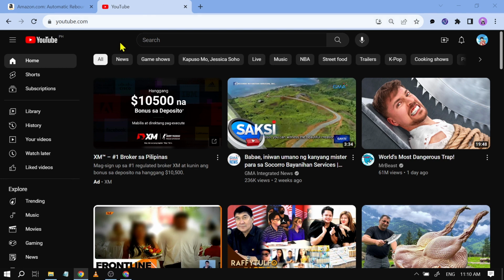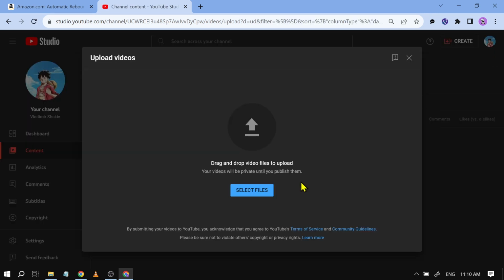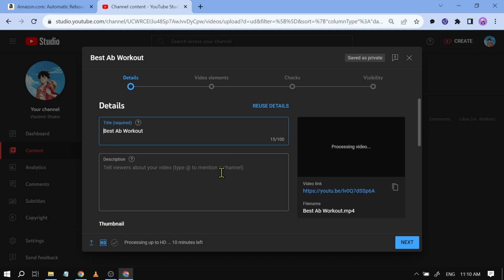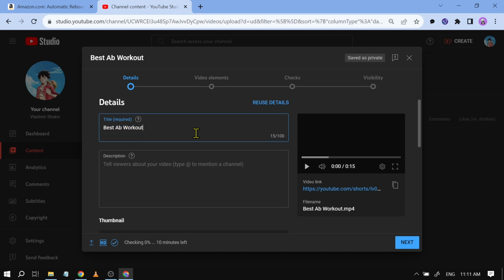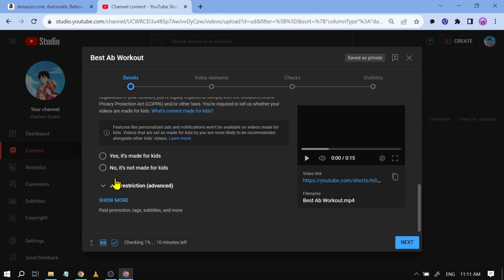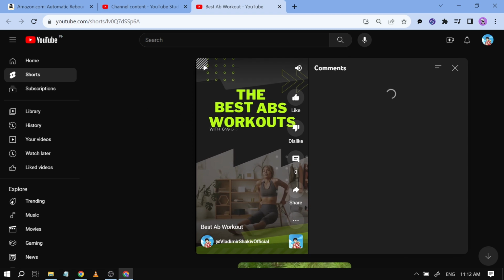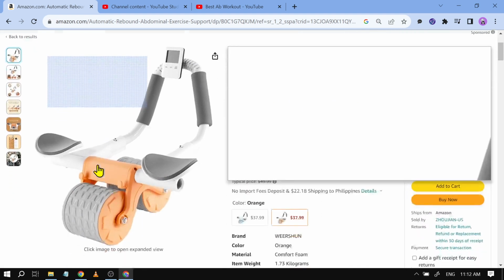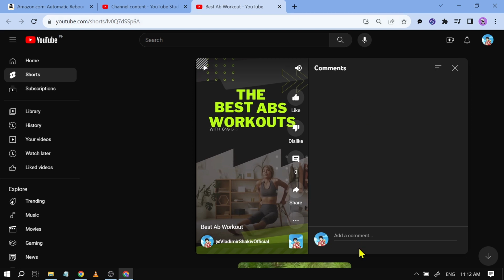How To Add Amazon Affiliate Links To YouTube Shorts (easy)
How To Add Amazon Affiliate Links To YouTube Shorts